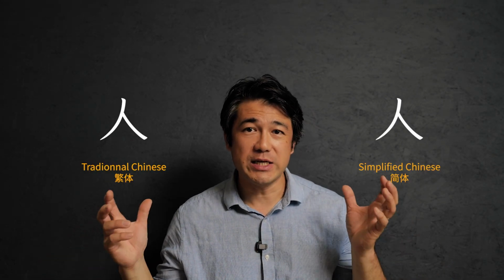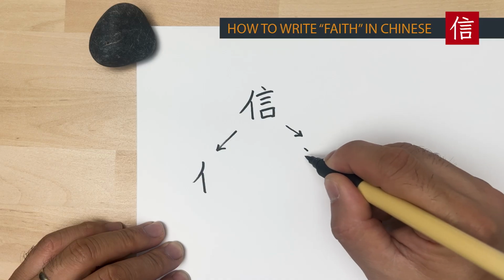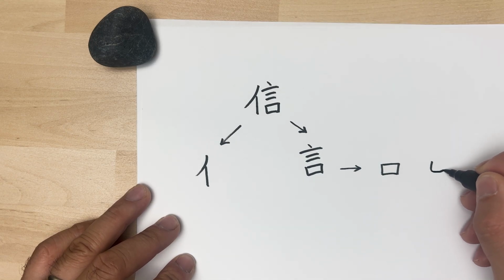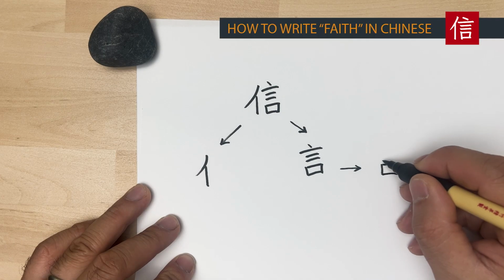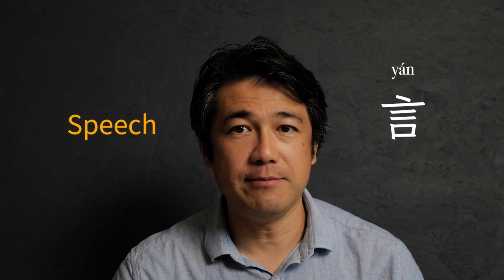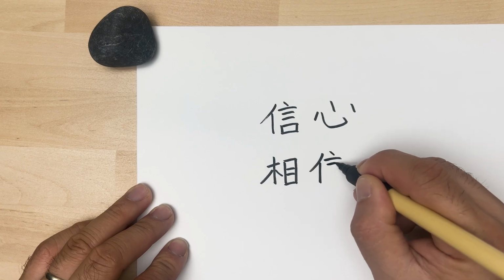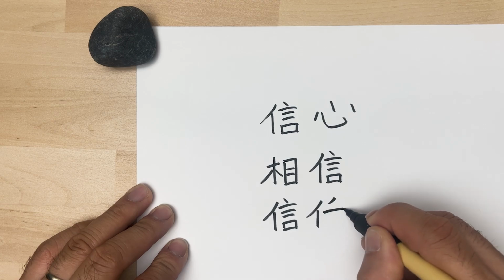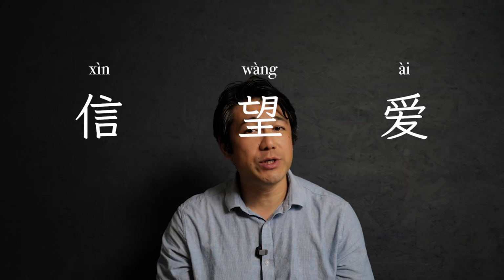Why Does "Faith" Also Mean "Letter" in Chinese? 【Faith Characters A01 信】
In Chinese, the character 信 (xìn) means both "faith" and "letter."

Why would one word carry two completely different meanings?

In this video, we explore the story behind this ancient Chinese character and discover how language, culture, and belief are deeply connected.

Discover the Beauty of Chinese Characters.